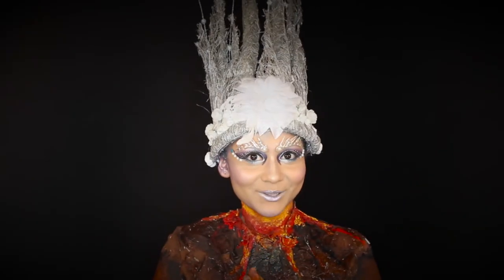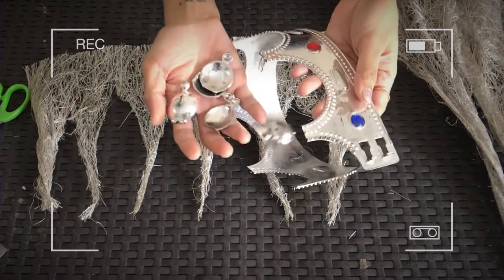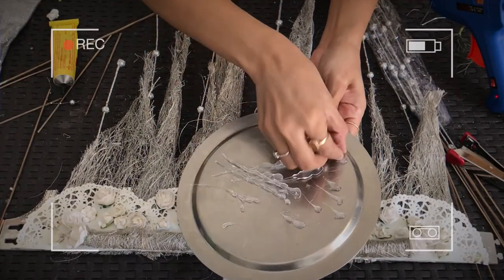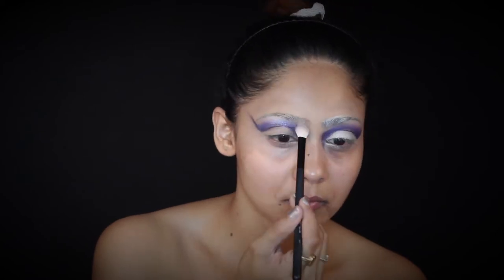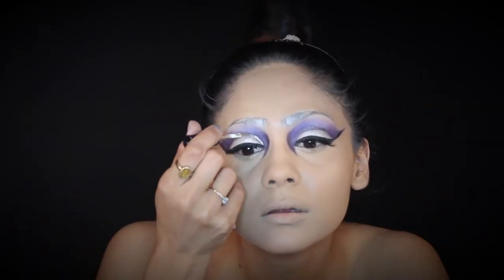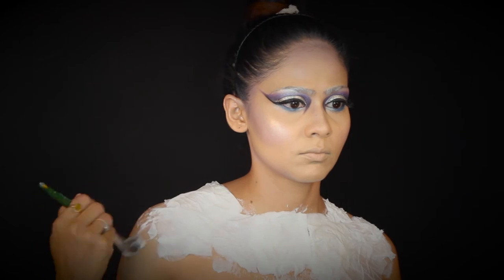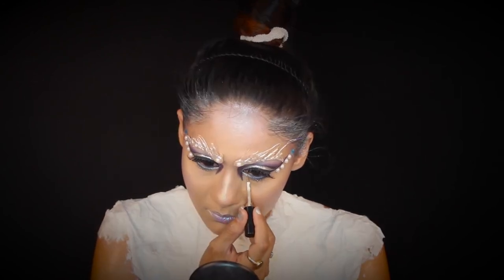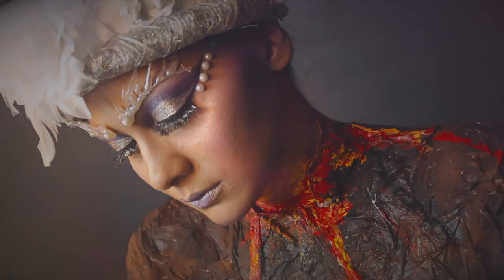NYX Cosmetics Faceawards INDIA 2017 ENTRY VIDEO - ICE QUEEN TRAPPED IN VOLCANO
HELLO LOVELIES...!!!

This is my submission video for NYX FACEAWARDS INDIA 2017. I'm super excited for it and really happy with the look that i created. This was so challenging, but at the same time super fun to create.
My inspiration was the changes  mother nature is going through due to GLOBAL warming ,so I'm trying to show two different element ICE (depicted by ice queen look for the GLAM qoutient ) and FIRE (depicted by volcanic mountain the ART side of the look) are basically colliding and how ice is getting immersed in fire.
I hope you enjoy what i created and if you do please rate the video positive and also share with friends and family.

STAY HAPPY STAY GORGEOUS ...💕GG

PRODUCTS USED :

NYX SCULPT AND HIGHLIGHT PEN

                               !!STAY HAPPY STAY GORGEOUS!!